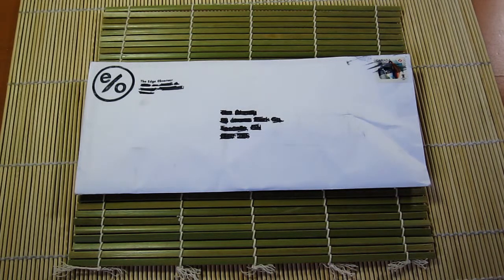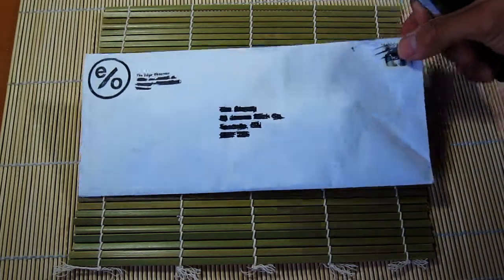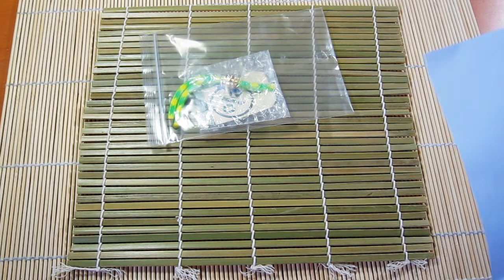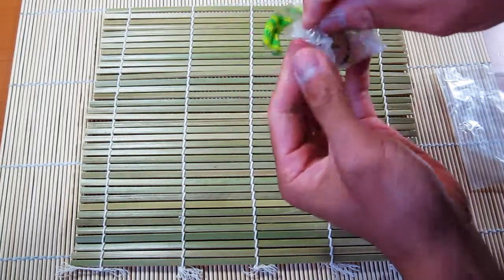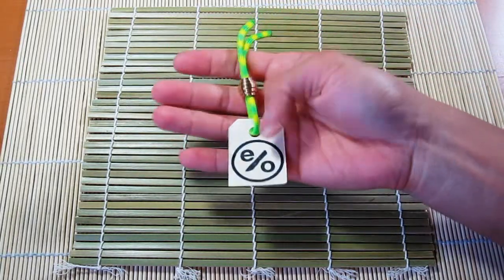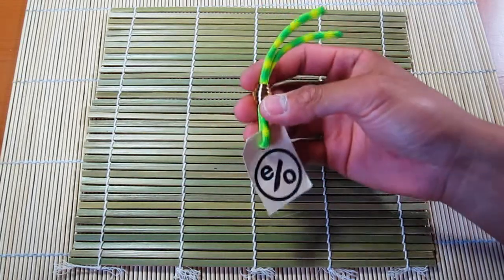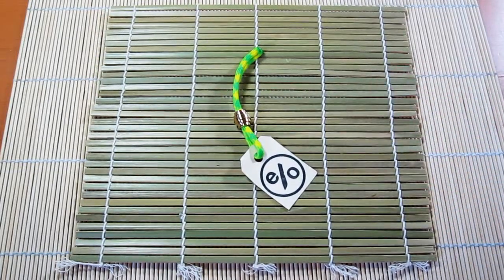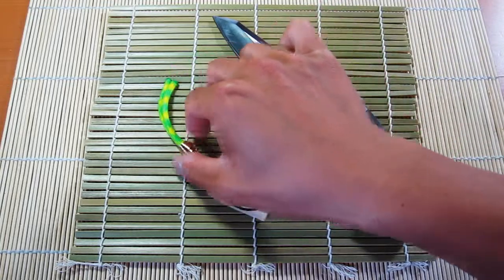Custom Brass Bead from the Edge Observer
WOE Recommended Tools and More
Buy Great Quality Paracord Here ▶